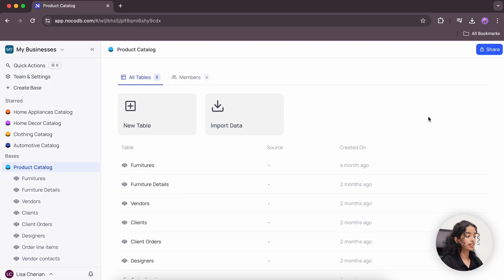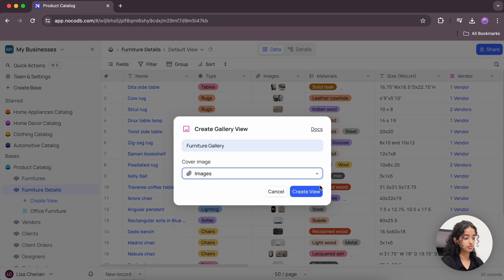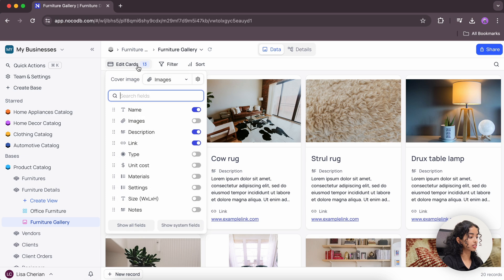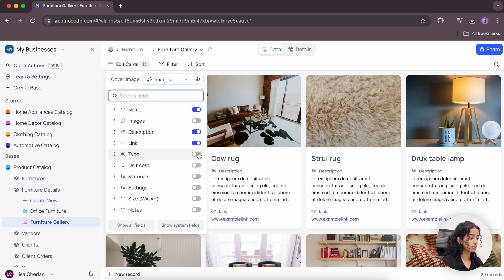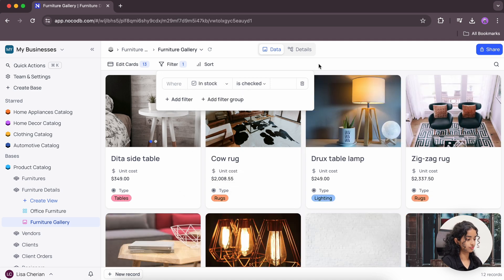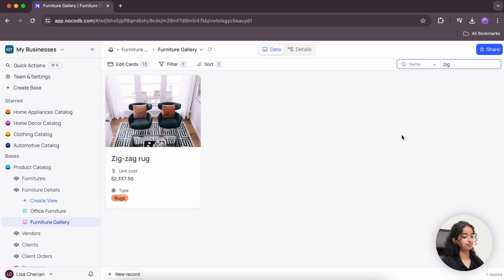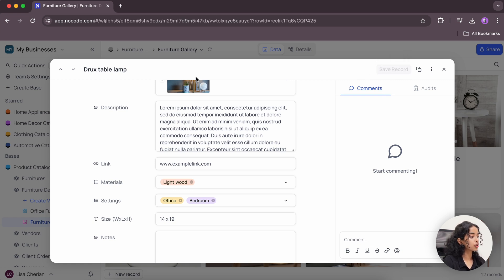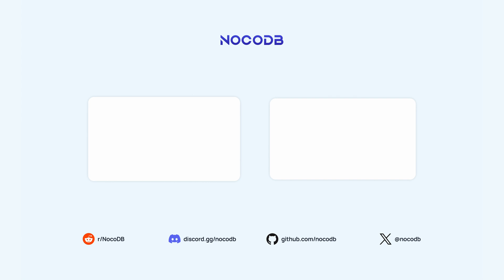Gallery View in NocoDB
Gallery View allows you to display images as thumbnails with other fields just like a gallery. This is particularly useful for product catalogs, real estate listings, or any scenario where visuals are key. In this video, we’ll dive into the different features and functionalities of NocoDB’s Gallery view.

Happy NoCoding! 🚀